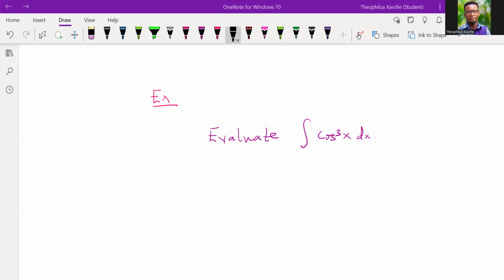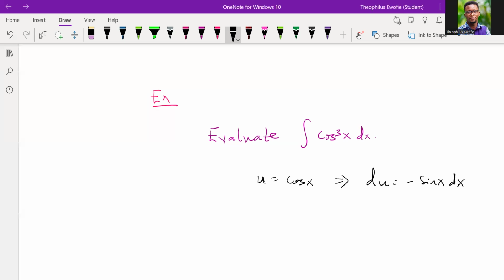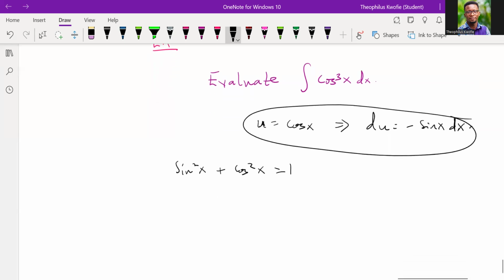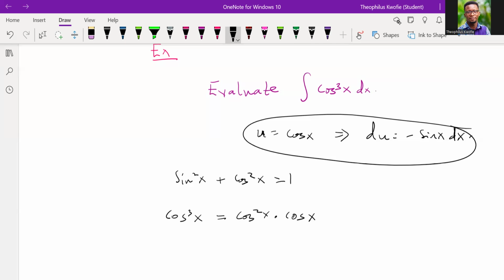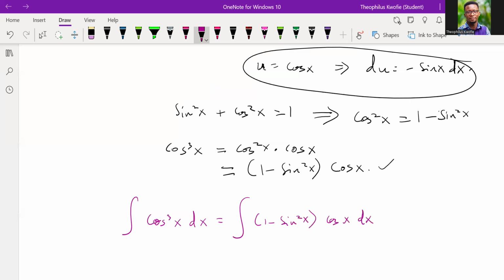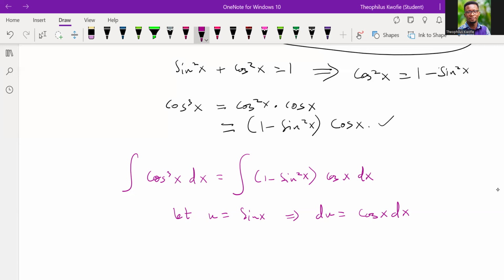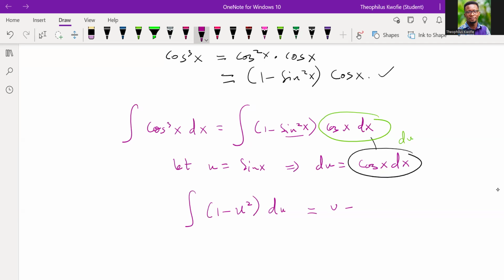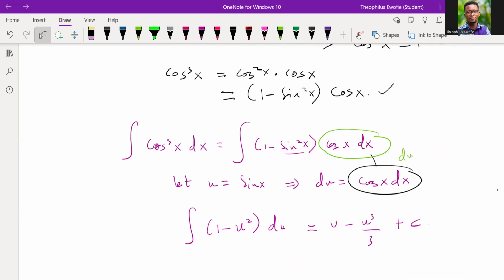How I Understood Trig Integrals under few Minutes---Episode 1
Explore the fascinating world of Trigonometric Integrals on this channel! Dive into step-by-step explanations, solve challenging problems, and uncover tips and tricks to master integral techniques involving trigonometric functions.

Perfect for students and math enthusiasts looking to enhance their calculus skills!